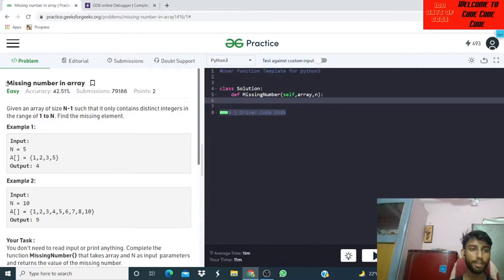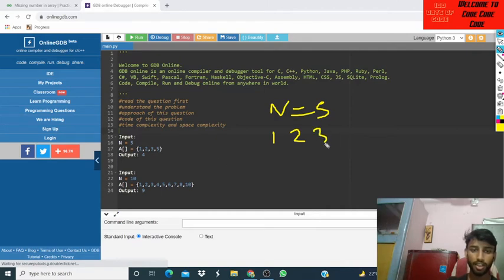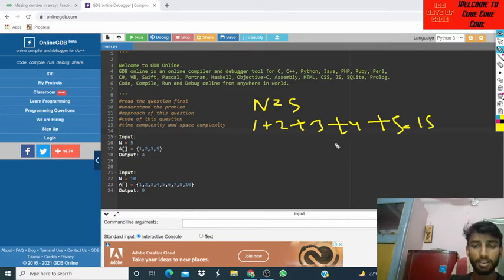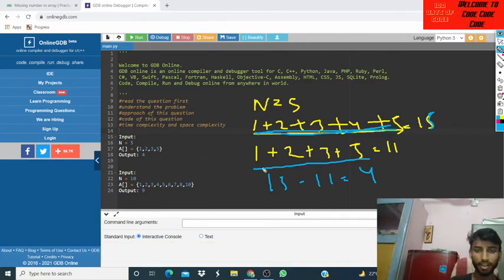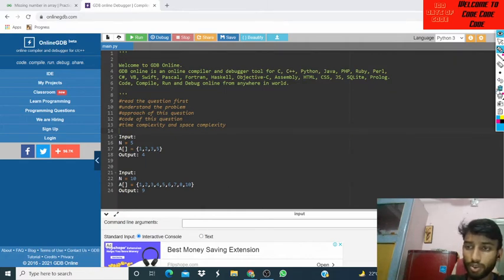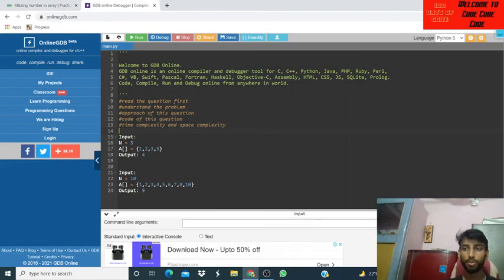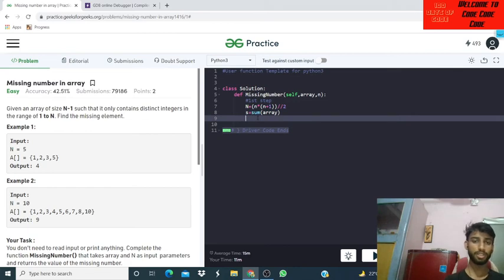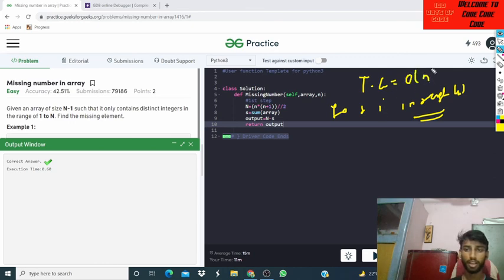MISSING NUMBER IN ARRAY | GFG | AMAZON | ACCOLITE | ADOBE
Hello Everyone In this video, I have solved the problem.(MISSING NUMBER IN ARRAY | GFG | AMAZON | ACCOLITE | ADOBE)
I have explained all the details step by step with code + Time Complexity + Space Complexity
OFF CAMPUS 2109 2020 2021
TEST DATE -29TH MAY 2021

 As I promise I will deliver 20 video ,I must do anyhow.  As Covid-19 in India is on peak .So I decided  to teach data structure and algorithm will start this initiative from today onwards  to make 20 videos on data structure and algorithms on daily basis for 20 days .So I  request you watch all my video and share with everyone .If you feel that this video really helps you then donate money on this number - 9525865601 .,Whatever you can .So I can help Covid -19 patients and needy people and if you can't donate money ,please share this video and subscribe to my channel. I will give my 100 percent effort from my side to teach you valuable content .
Give your valuable suggestions or feedback.

​​​ Coding programming #2021 100daysofcode lovebabbar challengeAnshika covid-19